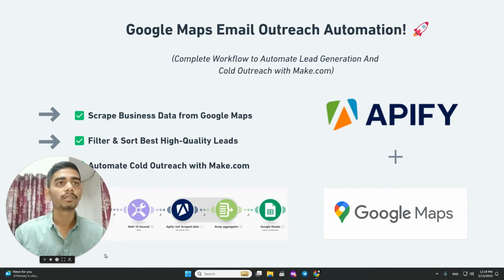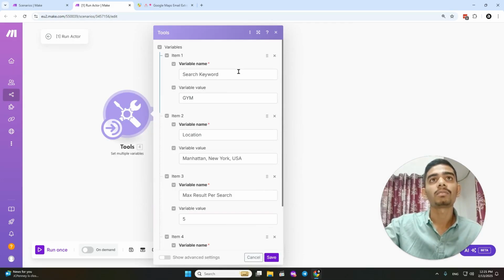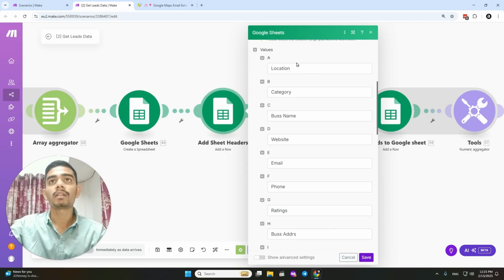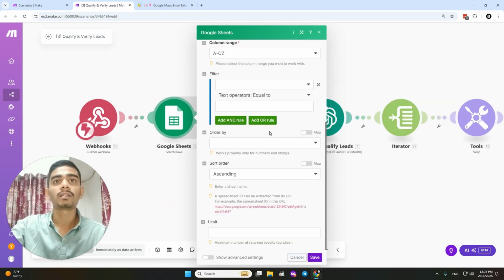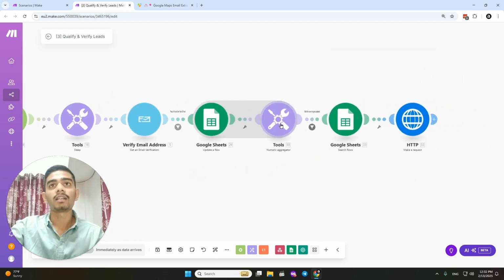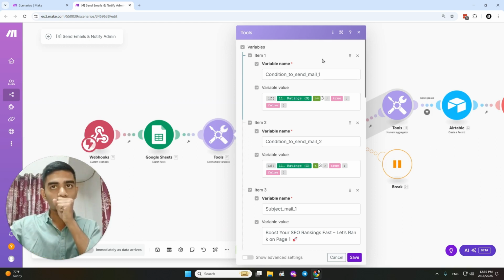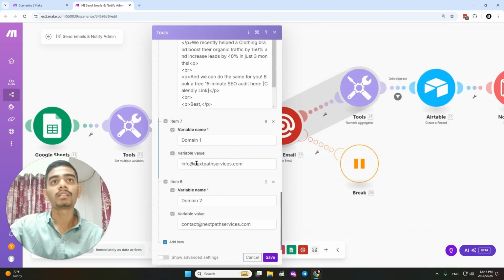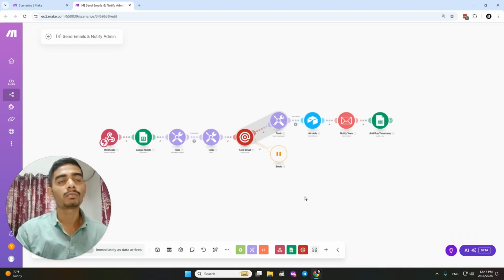Find Leads on Autopilot and Automate Outreach with Make.com and Google Maps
Hope this video was usefull : ))